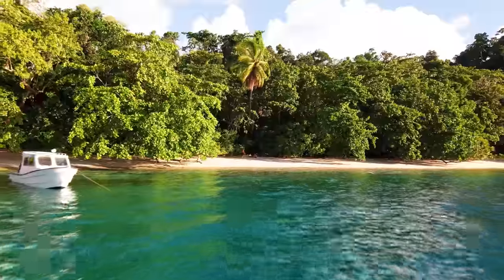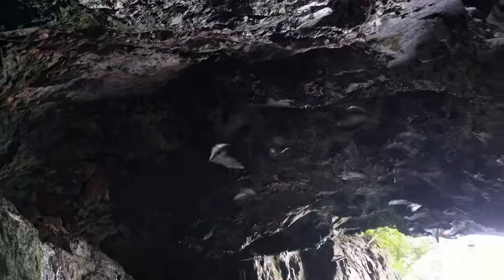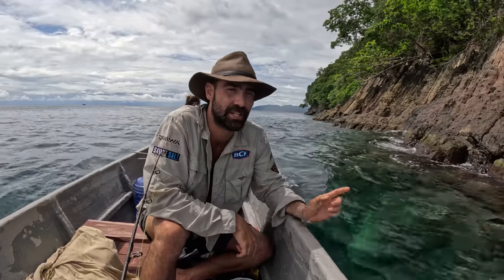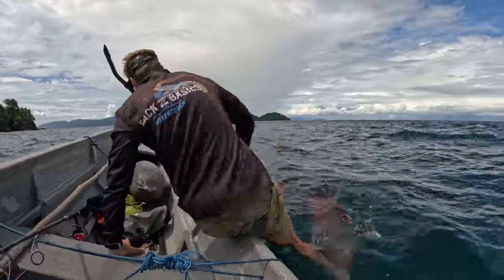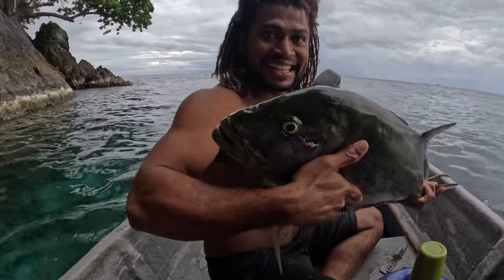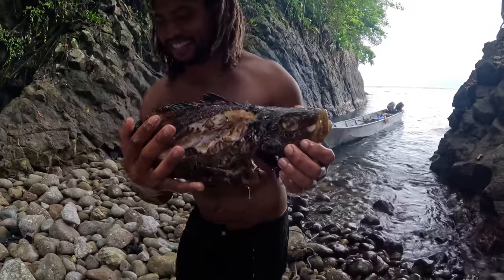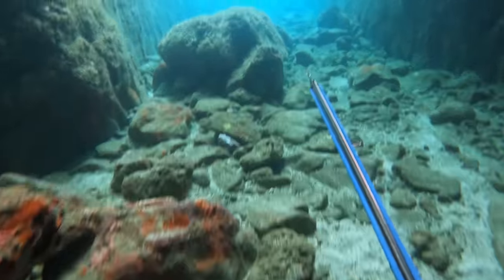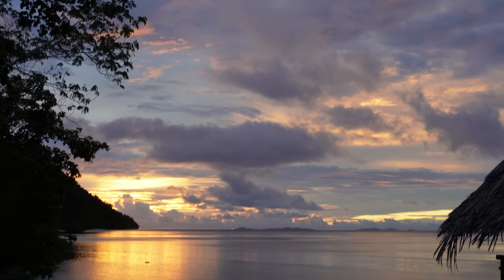Spearfishing Catch & Cook (KRAKEN ISLAND)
Az & Strick have got their hands on a boat and are off on a new adventure through the remote area of West Papua!

Heaps of our adventures don't make it onto YouTube, you can see check them out here: